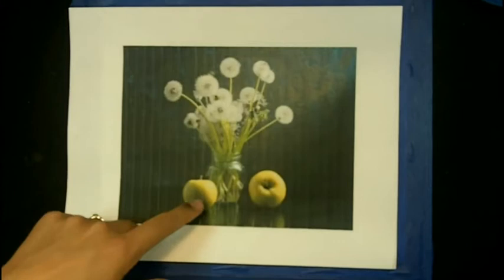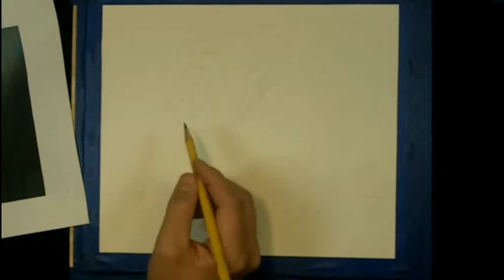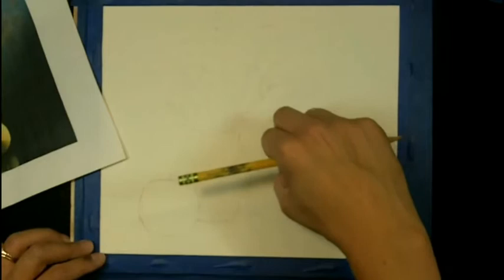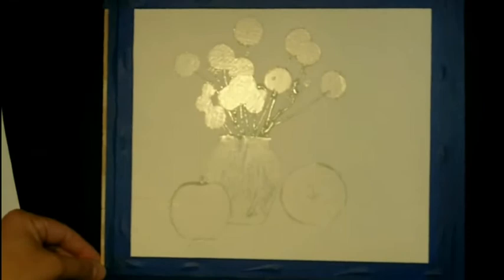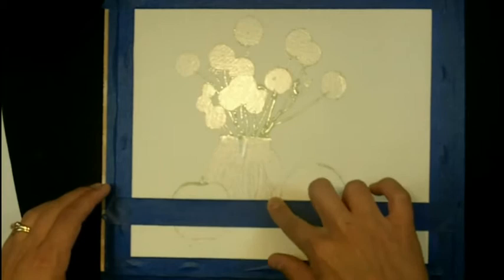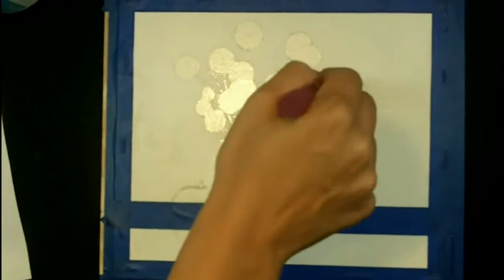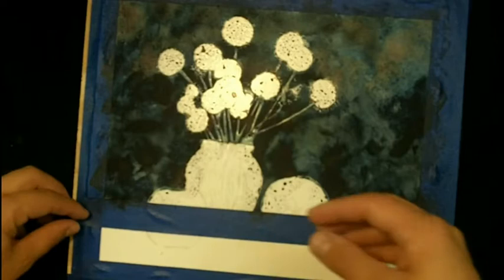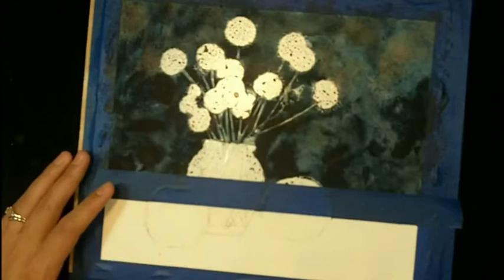How To Paint Dandelions And Apples Part 1 | Drawing Made Easy